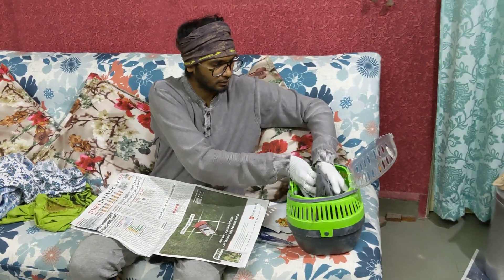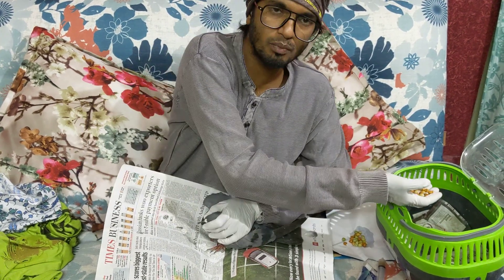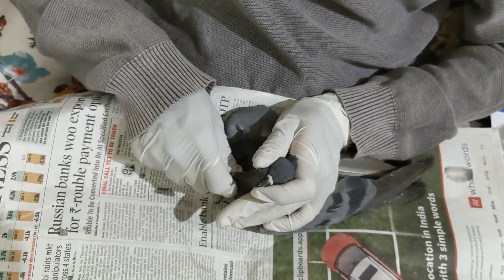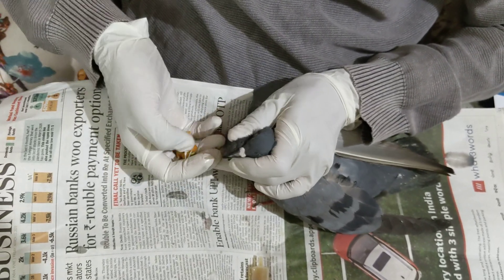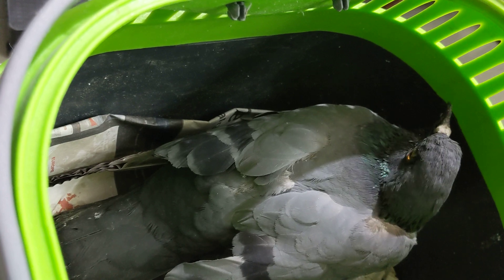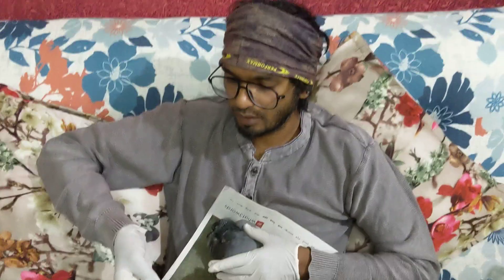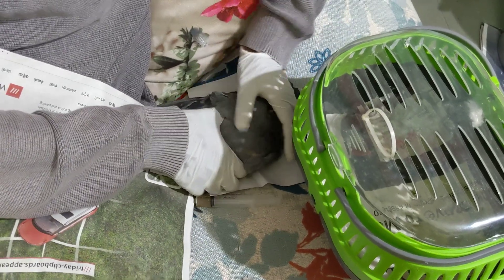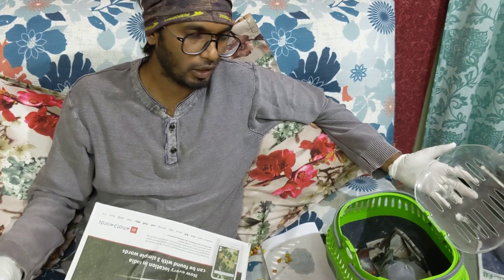Pigeon suffering from Paramyxovirus Type1- receiving Medical care, handfeeding & aupportive care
Update on this adult Rescued Pigeon (we named him Dev) who is suffering with
Pigeon Paramyxovirus type 1.
It's a virus closely related to Newcastle disease which affects domestic pigeons and other bird species.

In this video I am showing how to force feed a sick or injured pigeon.
Dev the rescued pigeon is receiving Medical Care & hospitalized at my house till full recovery.

"It cost nothing to save a life !! nothing"

There is no specific treatment for PPMV1. Infected pigeons often die within 72 hours, but may survive with supportive therapy e.g. electrolytes, acidifying agents multivitamin, hand feeding)force feeding, oral medication.
Paramyxovirus in pigeons is caused by a PMV1 virus, as is the very severe disease in chickens called Newcastle disease (NDV).
Paramyxoviruses principally target the bowel, the kidneys, the respiratory tract and the central nervous system but different organ systems are affected and to different extents by different Paramyxoviruses and the symptoms the birds show depend on this.
Dev the rescued pigeon is too sick to look after himself that's the reason I'm providing him supportive care and he is also on medication therapy. I have kept this sick bird warm (25–30C) and hand fed and watered 3-4times a day. He is also on Supplements with electrolytes, multivitamins and. Exotic Medication Therapy for faster recovery + Treating any other concurrent diseases is also beneficial.
Special thanks to Reporters who donated to help save Dev (rescued pigeon).